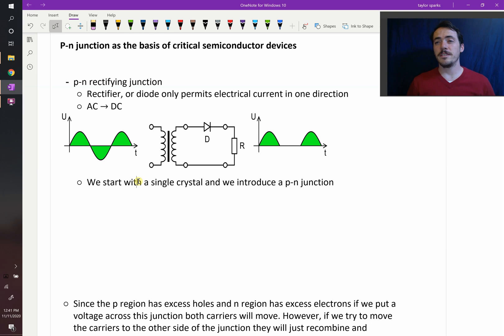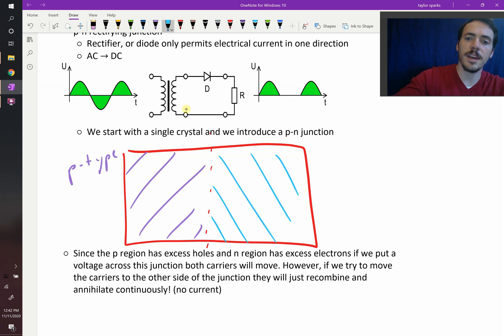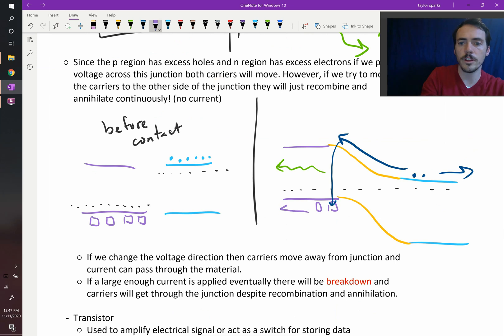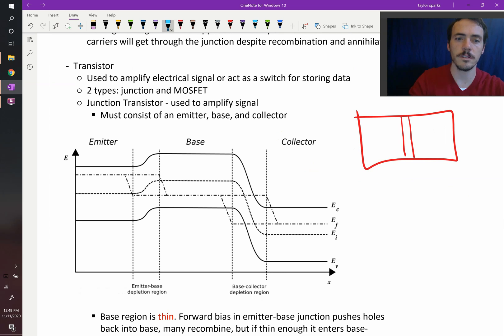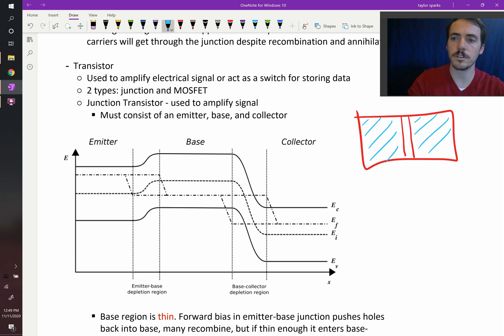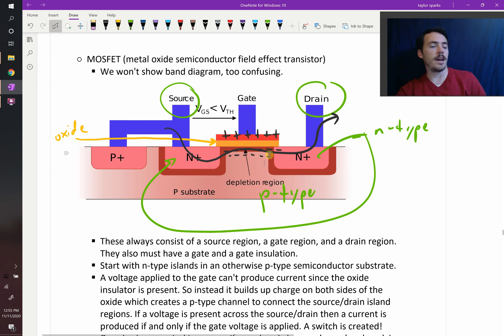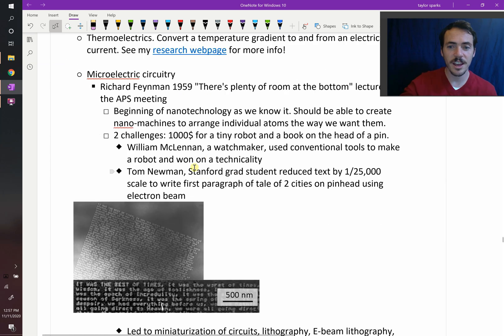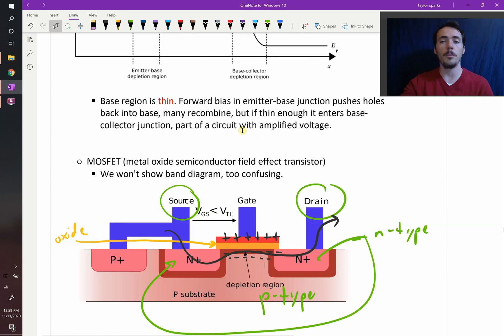The amazing semiconductor devices made possible by the pn junction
The pn junction is foundational to all electronics. You could not have LEDs, diodes, transistors, solar cells, or so many other things without pn junctions. This video covers what a pn junction is, electron-hole recombination, transistors, MOSFET transistors, miniaturization, Moore's Law, and more.

5 August 2008, Biezl (talk), MOSFET_functioning.svg: Olivier Deleage and Peter Scott
 23 August 2006, Matt Britt.